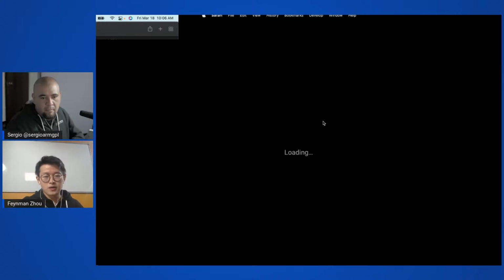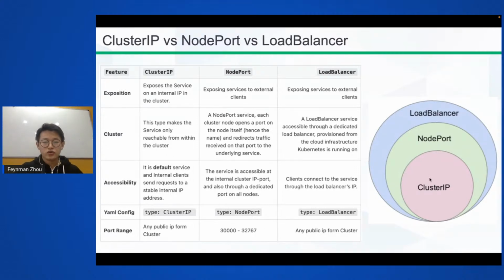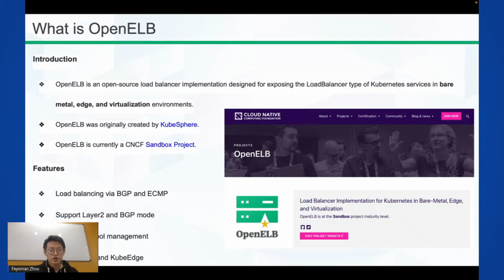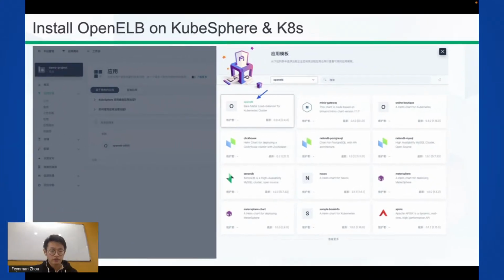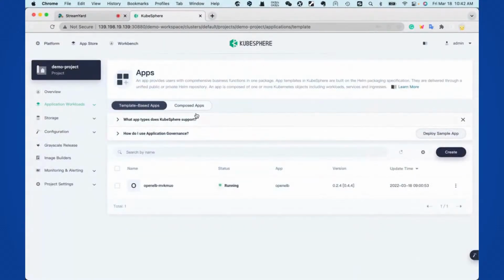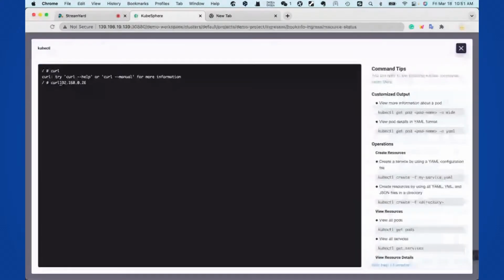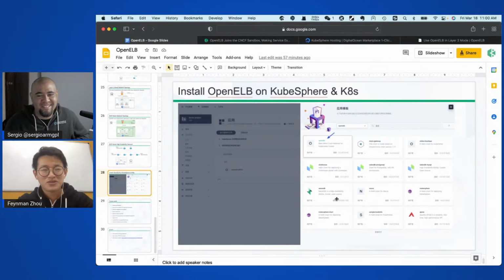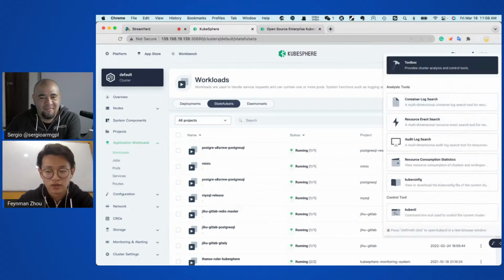Learn Kubernetes Service Discovery in Practice with KubeSphere and OpenELB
Feynman Zhou is going to talk about how to use KubeSphere to manage your Kubernetes clusters in a practical way by learning Kubernetes Service Discovery in Practice with KubeSphere and OpenELB. This is a nice way to take and hands-on of how to use KubeSphere for your clusters.